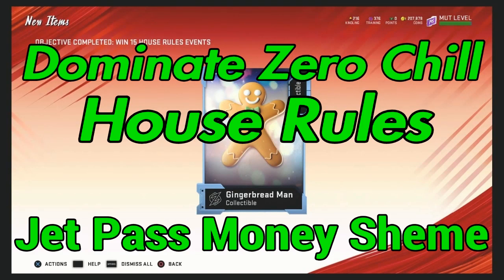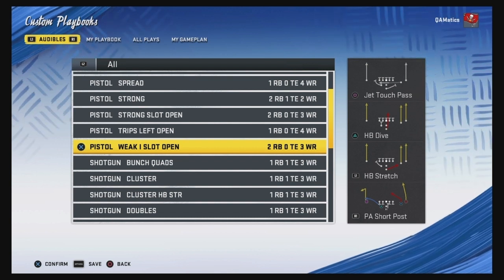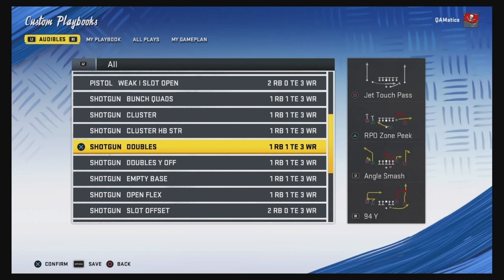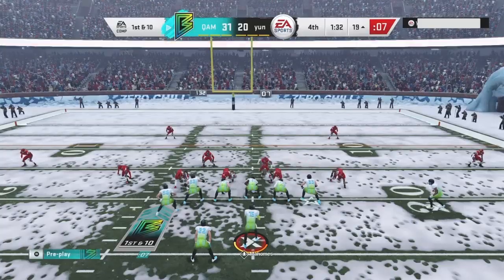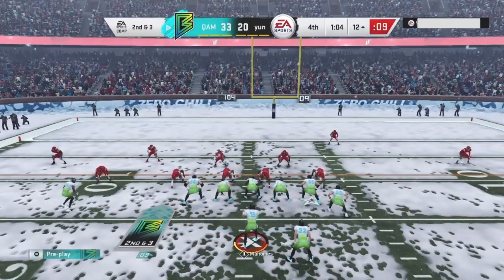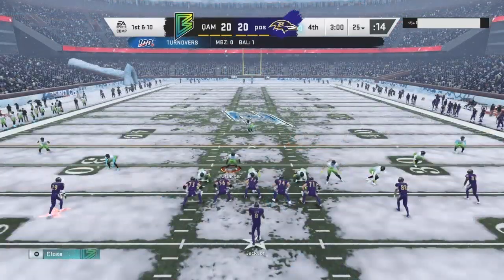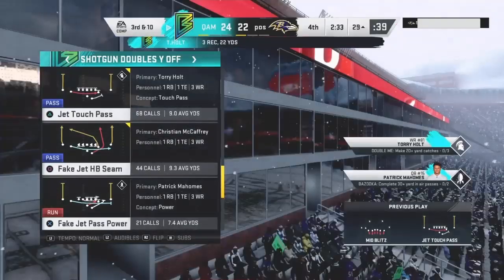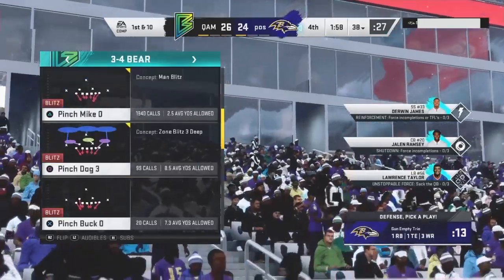Get Wins in Zero Chill House Rules with this Money Scheme : Madden 20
I've put together a Mini-Scheme that's Really a Money Scheme out of the Arizona Cardinals Playbook, relying Heavily on the Jet Pass or Jet Touch Pass. This Video has Plenty of GamePlay to Prove It.
GamePlay Starts @ 4:08
Fake Jet HB Seam @ 7:22
And, a Straight Up Dog Fight @ 7:57